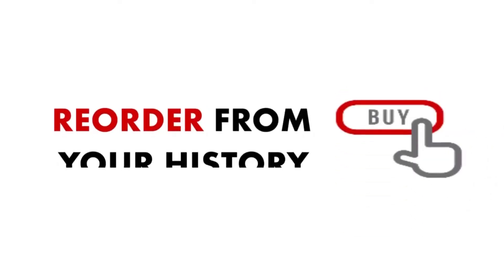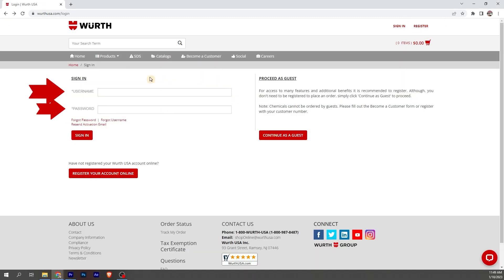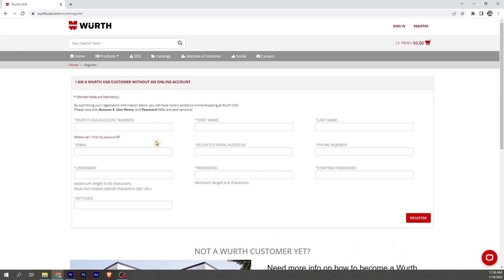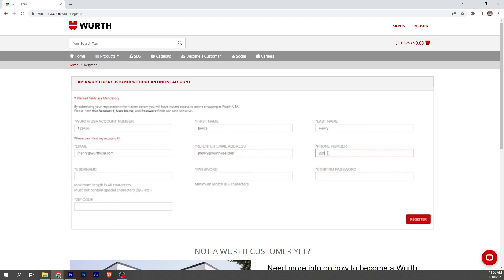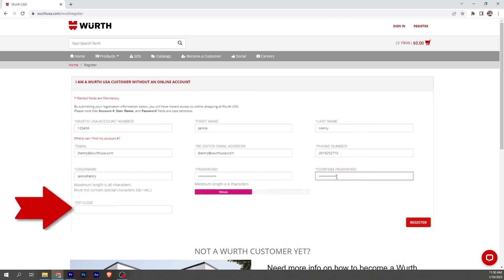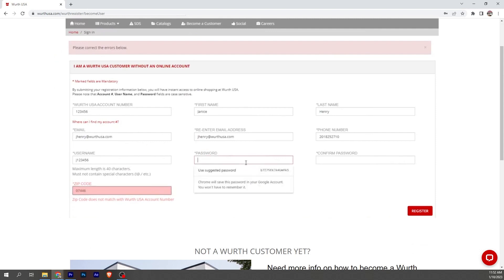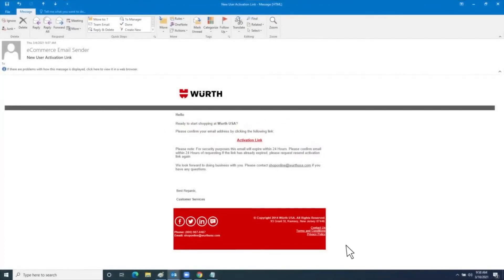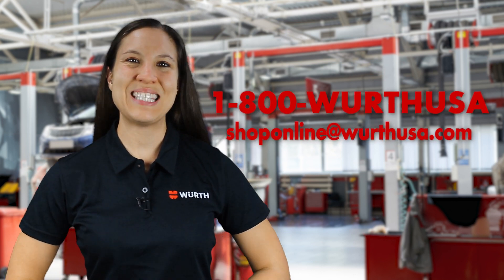How to Register on WurthUSA.com!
Are you a current Wurth USA customer without an online account? Check out our tutorial to find out how to create an account! and get started today!